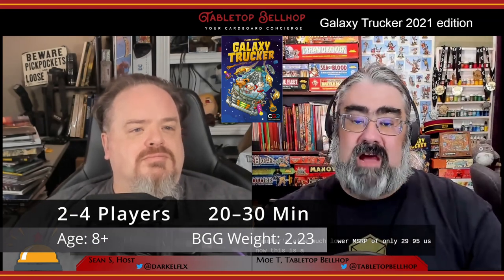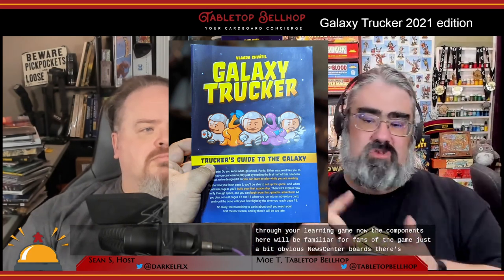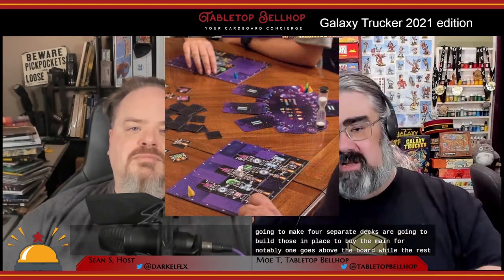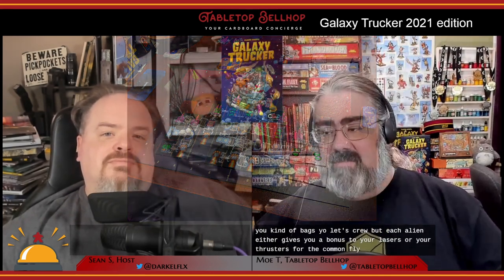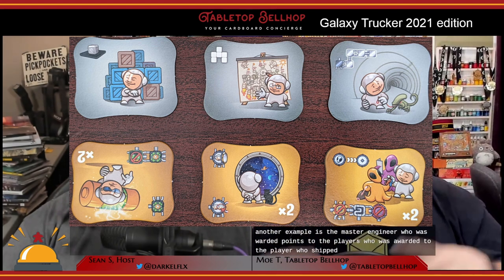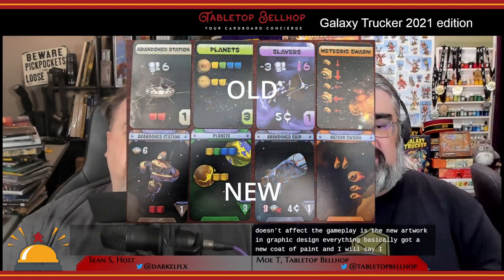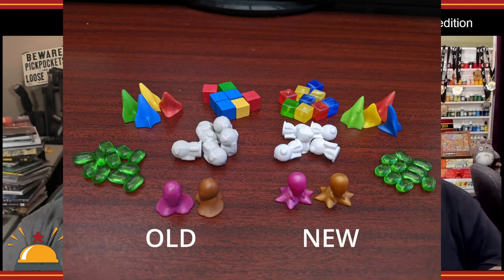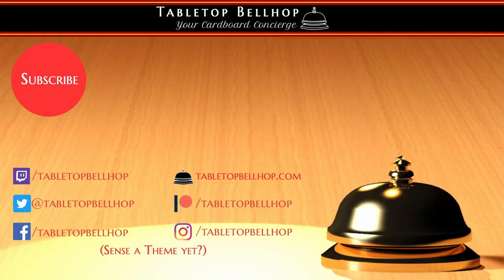Galaxy Trucker Review, How does Galaxy Trucker 2021 compare to the original Galaxy Trucker?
The new 2021 printing of Galaxy Trucker promises improved gameplay, a more reasonably sized box, and a better price point, as well as a complete graphic update. All good things. Read on to find out exactly what has changed and if it's worth picking up this new edition of Galaxy Trucker if you already own the original printing.

This review is one segment of episode 159 of The Tabletop Bellhop Gaming Podcast, Play Better Games Dammit!

Timestamps:

00:00 INTRODUCTION AND OVERVIEW
02:28 COMPONENT OVERVIEW
03:55 HOW TO PLAY GALAXY TRUCKER
16:05 WHAT DID WE THINK OF THE NEW EDITION OF GALAXY TRUCKER?
24:24 IS THE NEW EDITION OF GALAXY TRUCKER WORTH PICKING UP?
27:47 CLOSING

In this fast and goofy family game, 2 to 4 players begin by simultaneously rummaging through the common warehouse, frantically trying to grab the most useful component tiles for building their space ship—all in real-time.

Once the ships are launched, players will encounter dangerous situations, while vying for financial opportunities—each hoping to gain the most valuable cargo and finish with as much of their ship still intact as possible.

Of course, that's easier said than done, since many hazards will comically send pieces of your ship, your cargo, and your crew hurling into the depths of space.

The goal is to have the most credits at the end of the game. Players earn credits by delivering goods, defeating pirates, having the best looking ship, and reaching their destination before the others.